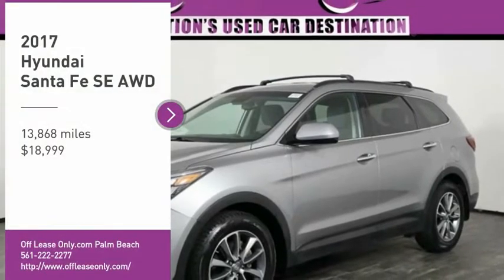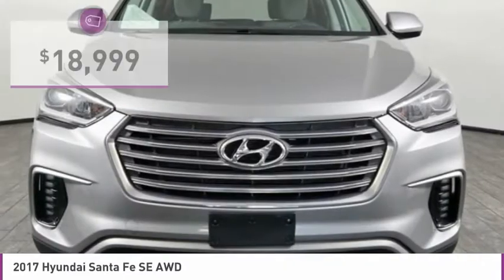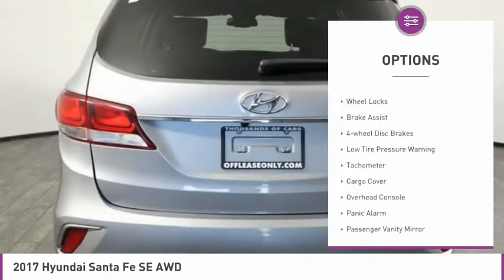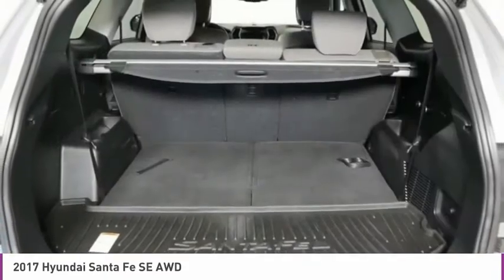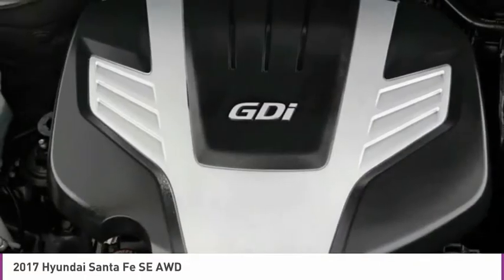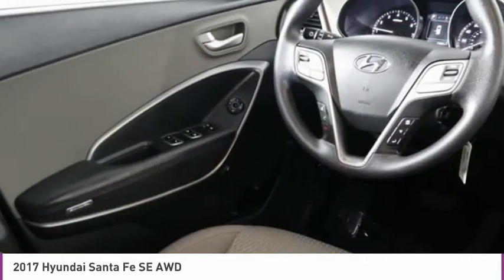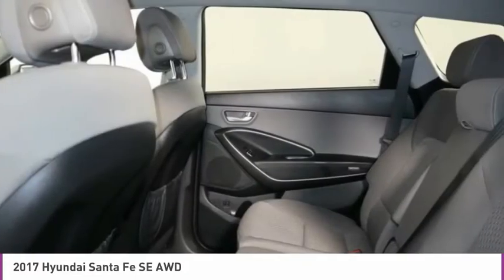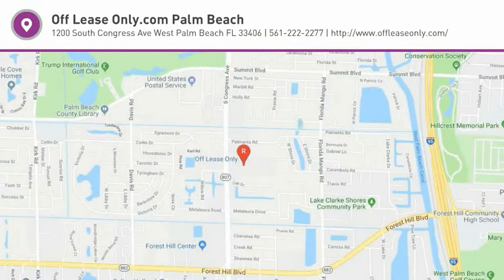2017 Hyundai Santa Fe C289097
2017 HYUNDAI SANTA FE West Palm Beach, FL
Stock# C289097

*One Owner | Rearview Camera | Steering Wheel Audio | Bluetooth | Hyundai Bluelink*

Save Big; Original Price was $34,460! More than measuring up to your demands, our One Owner 2017 Hyundai Santa Fe SE AWD is ready to roll in Circuit Silver! Powered by a 3.3 Liter V6 that offers 290hp while paired with a 6 Speed Automatic transmission with Shiftronic. This potent All Wheel Drive team creates an effortless flow of power, torque and awesome fuel efficiency of near 25mpg on the open road. Tailor your drive according to your mood thanks to Drive Mode Select - just touch a button to go from Eco, Normal, or Sport modes. Plus, the all-weather capability is yours and the wide-open spaces and look good doing it in this attractive Santa Fe SE. Check out the roof side rails, projector headlights with LED accents, LED daytime running lights, and chrome-tipped dual exhaust!
Step inside our SE and you'll find a roomy and well-built interior with a vast array of amenities and seating for seven. Appreciate sliding second-row seats, YES Essentials stain-resistant cloth seats, a prominent display with Android Auto, Hyundai BlueLink Connected Car, and an AM/FM/Sirius XM/CD/HD Radio/MP3 audio system.
Hyundai offers a rearview camera, vehicle stability management, traction control, anti-lock brakes, and other advanced safety features have been thoughtfully designed to keep you and your precious cargo safe and secure. Drivers just like you are thrilled with this choice, so get behind the wheel today!